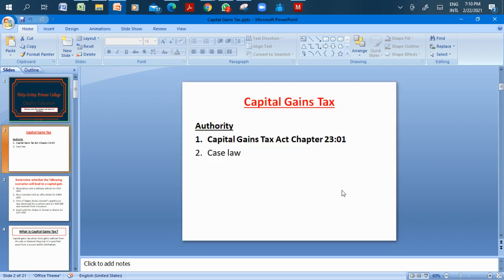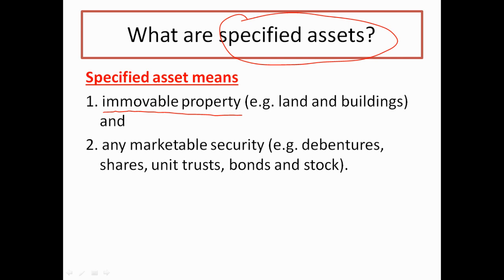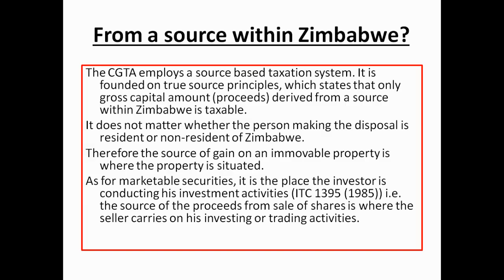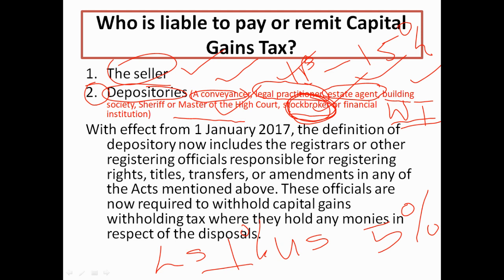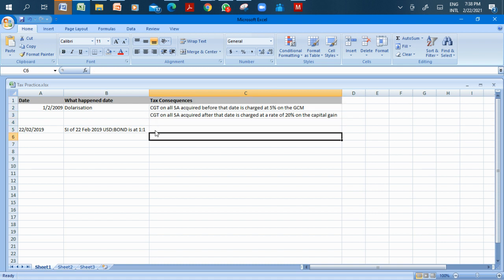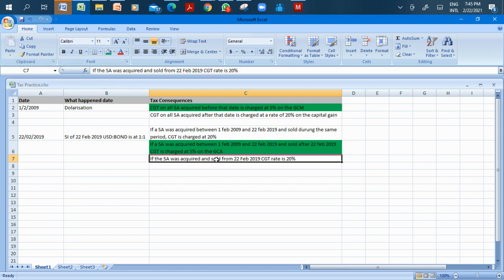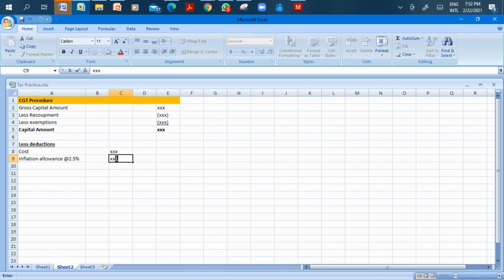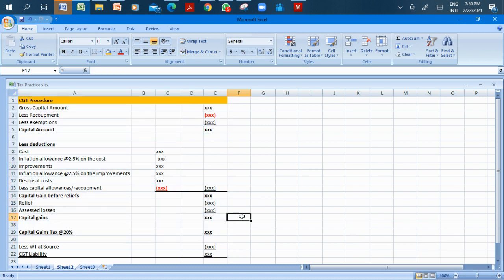Capital Gains Tax in Zimbabwe: Introduction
Overview, major changes and the framework